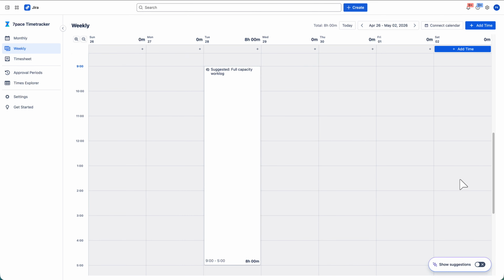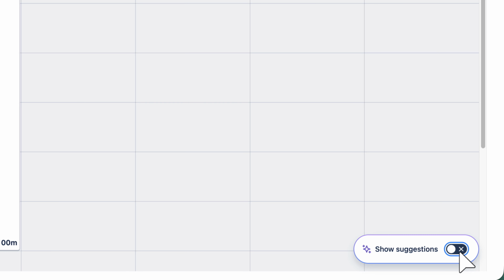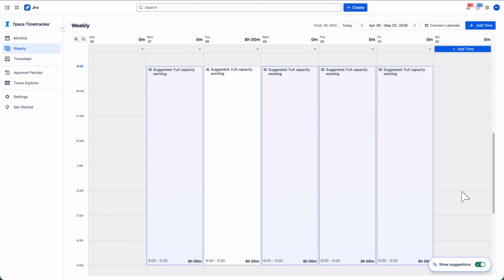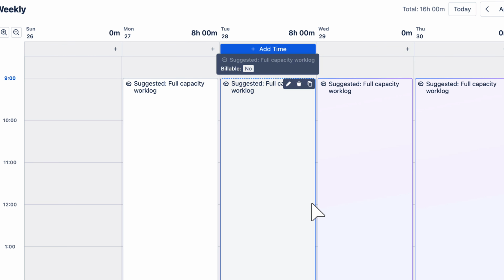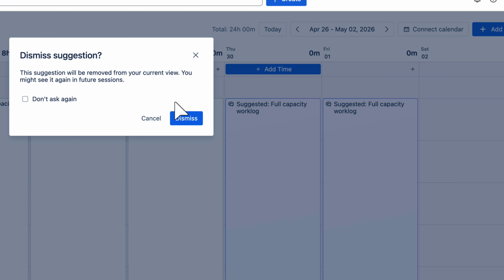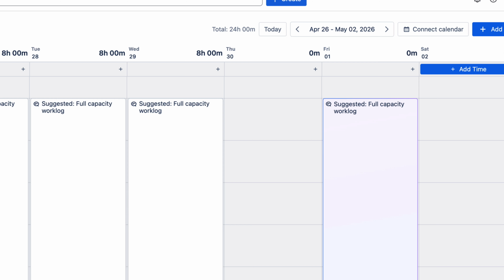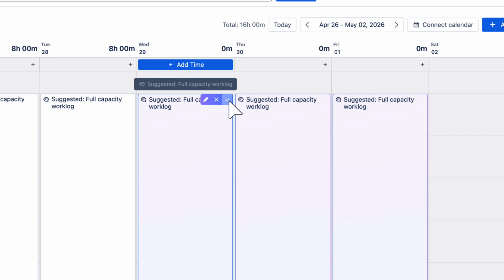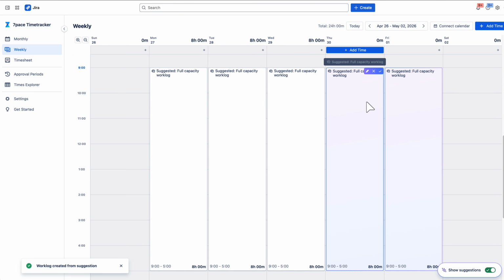Capture missed time with 7pace worklog suggestions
Stop chasing down missing hours at the end of every week. 7pace work log suggestions analyze your Jira activity and calendar events to help you capture billable effort automatically.

Why it matters:
Manual time tracking is a productivity killer and prone to human error. By processing suggestions instead of entering data from scratch, your team maintains high-fidelity time data with minimal administrative overhead.

In this video:
- Activating the work log suggestions toggle
- Managing suggested time blocks: Accept, Edit, and Dismiss
- Converting activity into billable Jira work logs